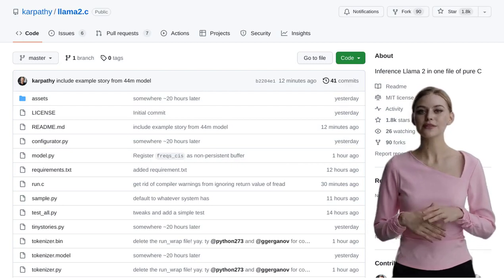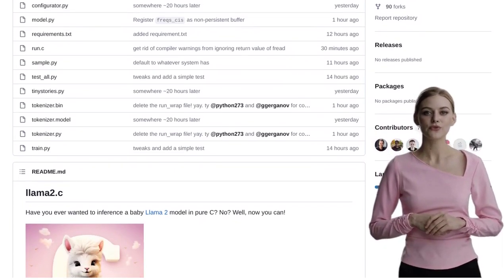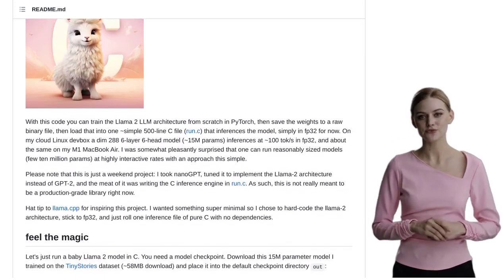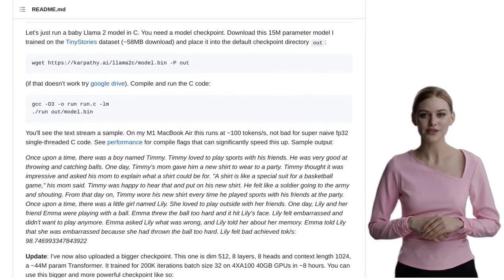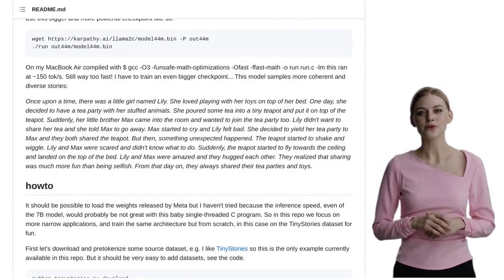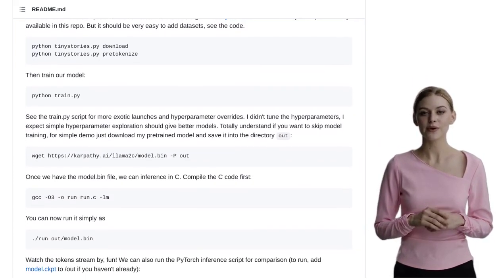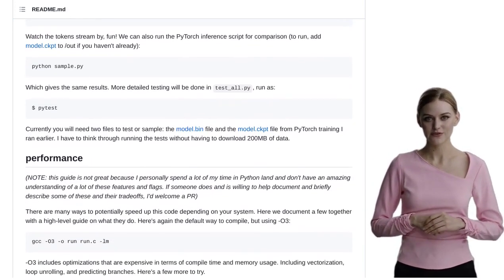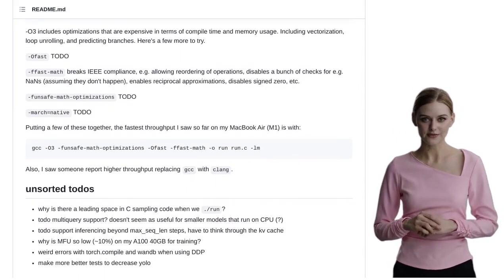Building an Inference Engine in Pure C: Introducing Llama2.c for Llama 2 LLM Architecture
The post discusses a project called Llama2.c, which is an inference engine for the Llama 2 LLM architecture written in pure C. The project allows users to train the Llama 2 model in PyTorch, save the weights to a binary file, and then load and run the model using a C file. The project is not intended for production use but rather as a weekend project. The comments discuss various topics such as optimizing performance, running LLMs on commodity Linux servers, reducing the size of the Llama2 model, and the potential of using LLMs in web applications.